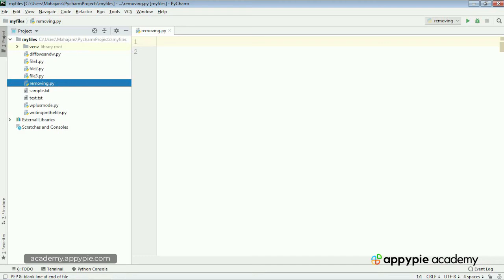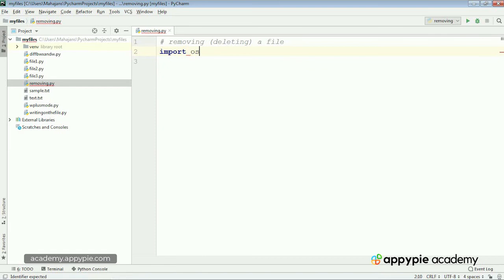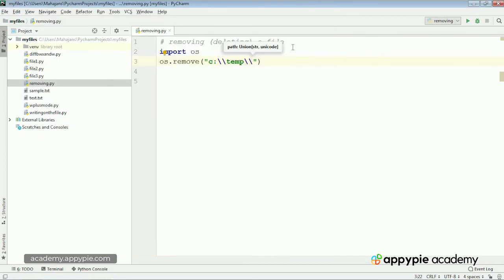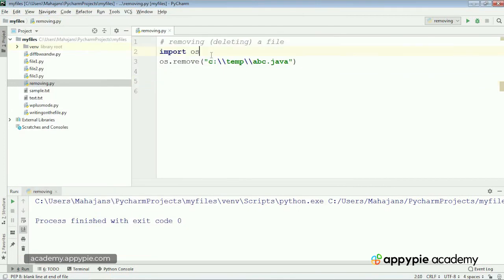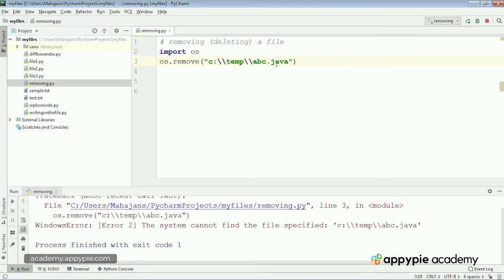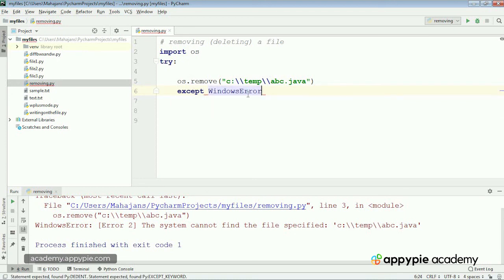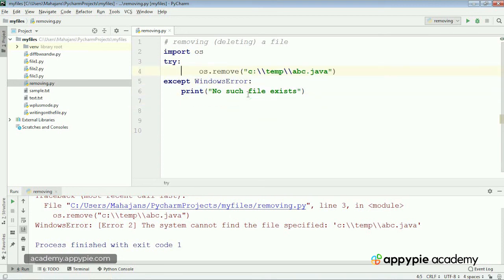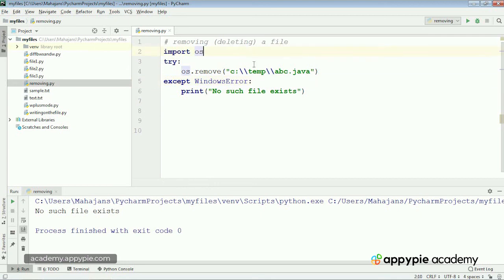Deleting a file - Lesson 145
Deleting a file - Lesson 145 - Learn Python programming, and make your career in machine learning, data science, and web development. This course is a great introduction to both fundamental and advanced programming concepts to make you master in python programming. You will also learn how to represent and store data using Python data types and variables, and use conditionals and loops to control the flow of your programs.